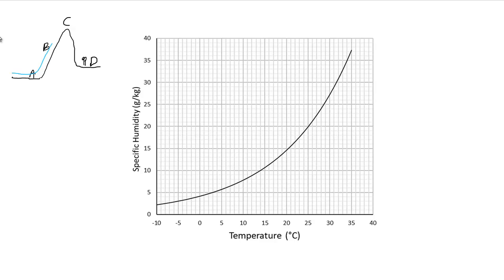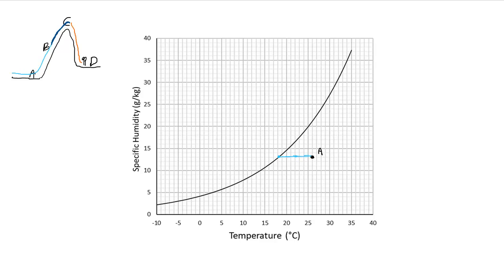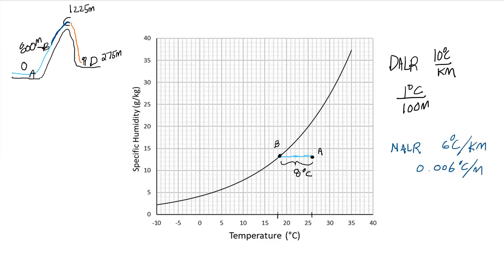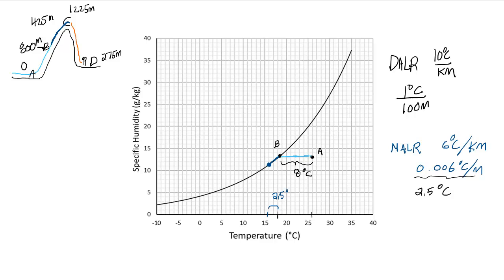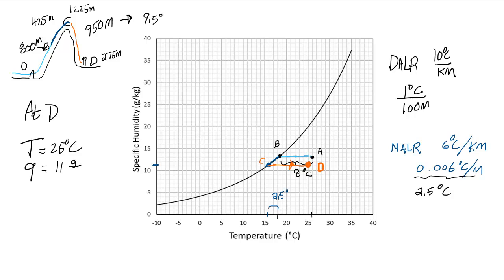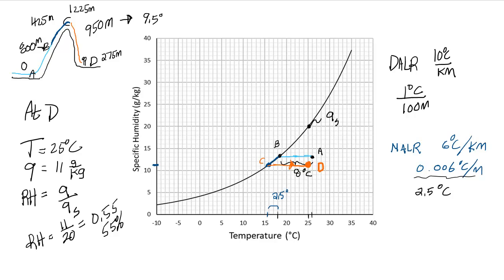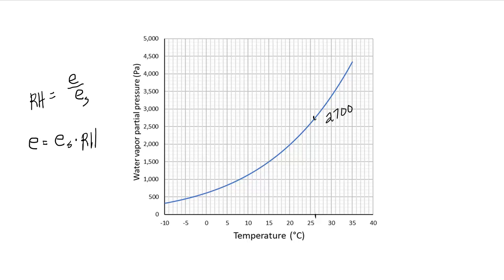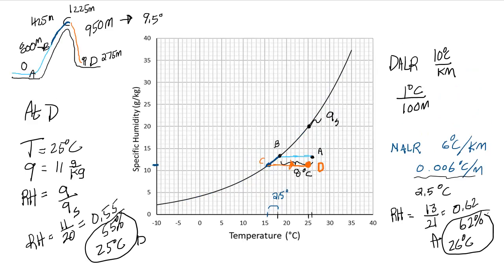Practice Precip 3